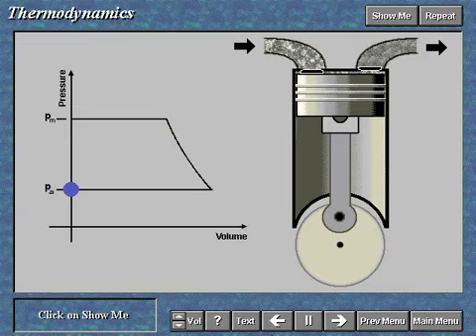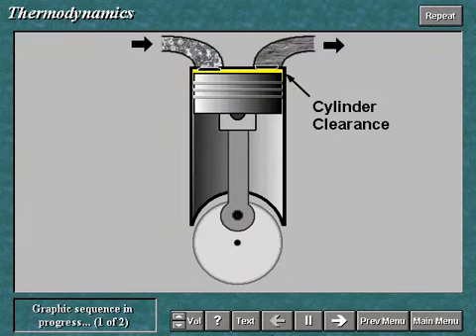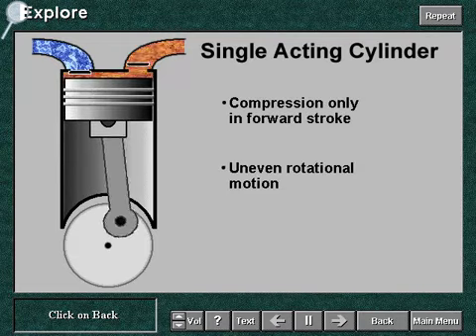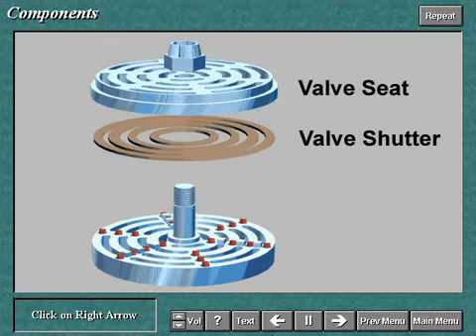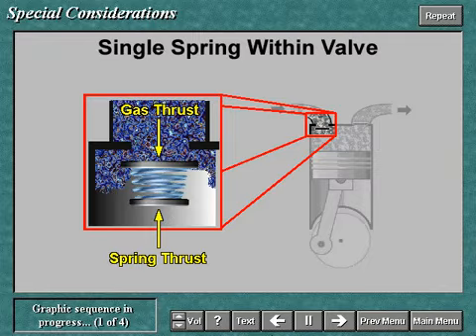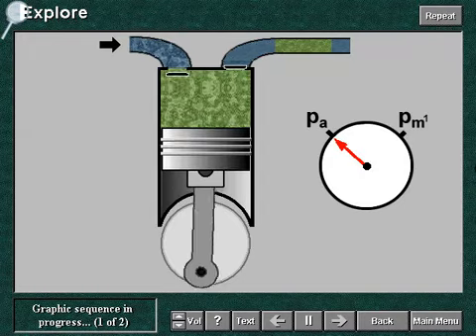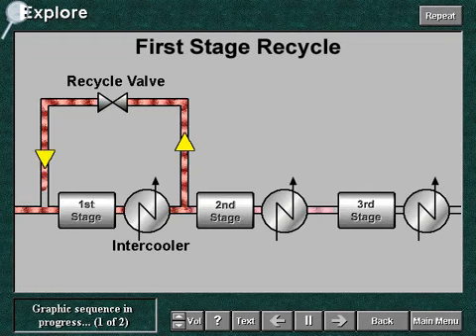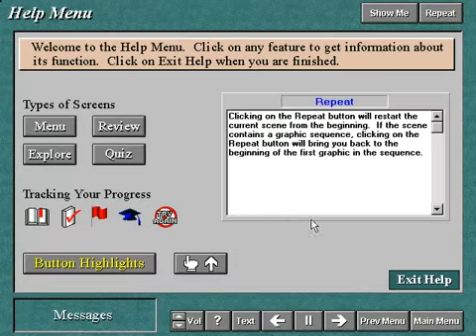How Reciprocating Compressor Work